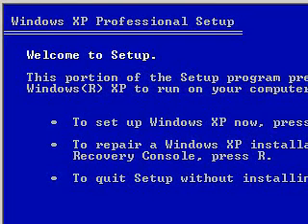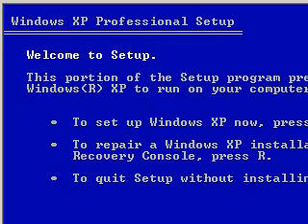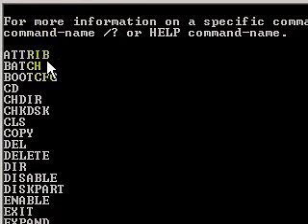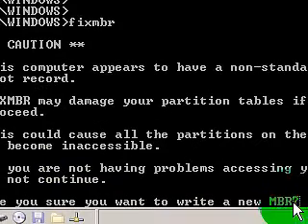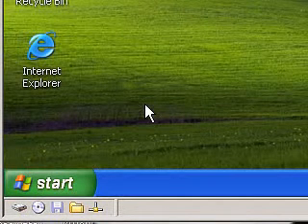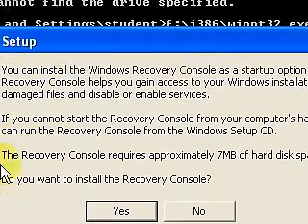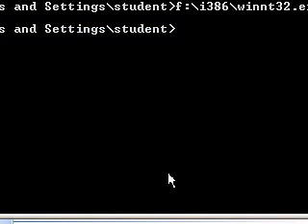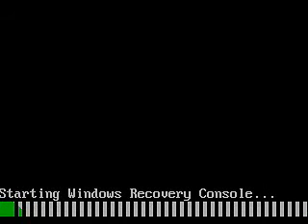YouTube- vinay computer solution